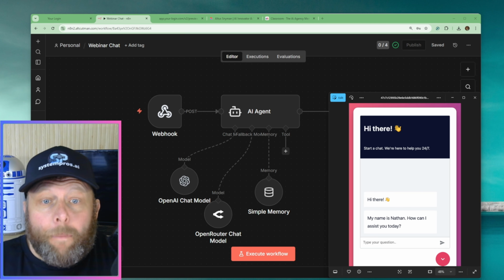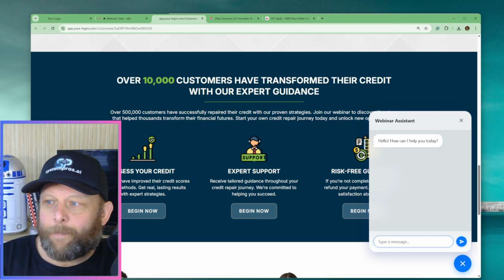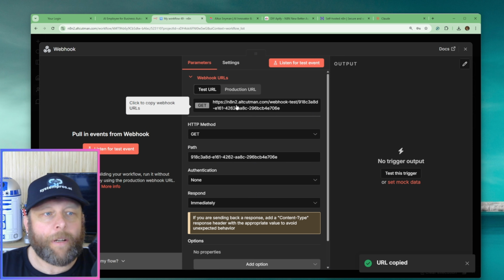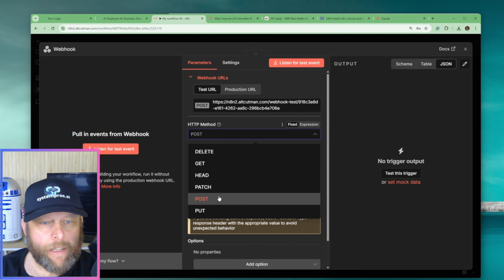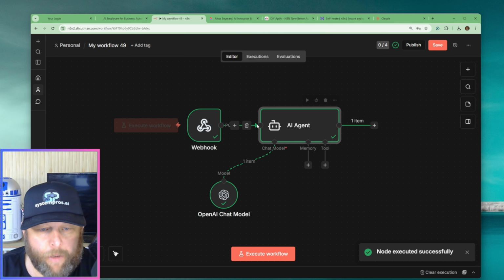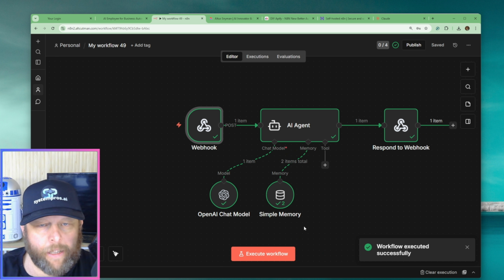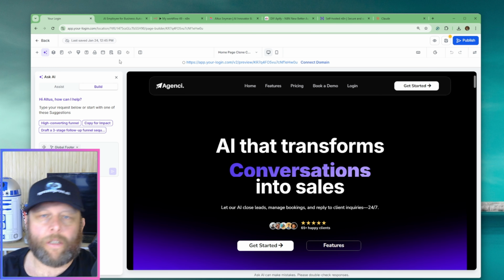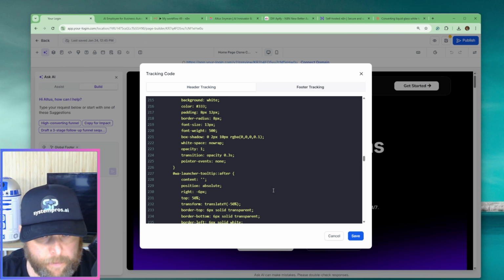n8n's Chat Widget is Ugly... Here is How to Fix It (Free Code)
The default n8n chat widget is... basic. If you are building high-end AI Agents for clients, you can't deliver a generic, boring chat interface. In this video, I show you how to take the standard n8n embed code and wrap it in a custom, sleek UI that looks professional.

I’ve written the code for you—all you have to do is copy, paste, and customize the colors to match your brand.

👇 GET THE FREE CODE SNIPPET: The full HTML/CSS code is available in the "Classroom" tab here: 🎁 Download in Skool

🔥 IN THIS VIDEO:

The Issue: Why the default n8n widget hurts client perception.

The Fix: How to "wrap" the n8n iframe with custom CSS.

The Code: Walking through the HTML script.

The Result: A 100% white-labeled AI Agent chat window.

👋 ABOUT ALTUS AUTOMATIONS: This is the engineering department of Altus AI. Here, we build the backend infrastructure (n8n, Make, Python) that powers scalable AI Agencies.